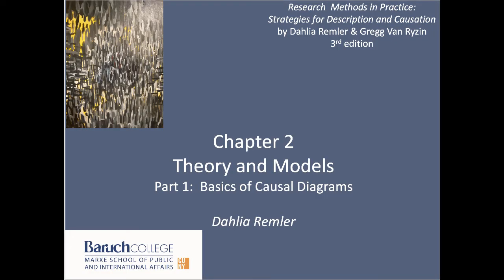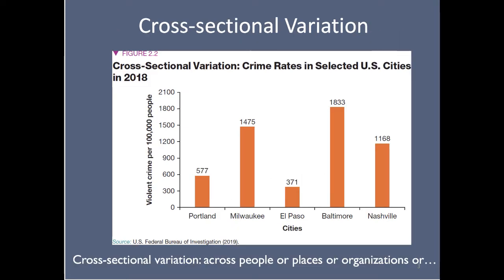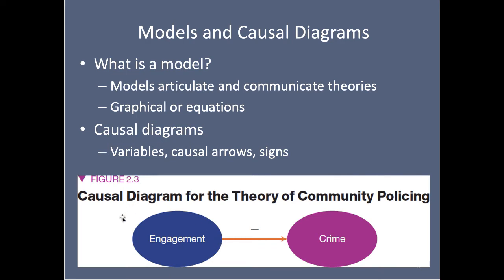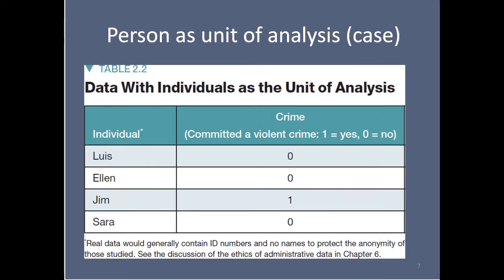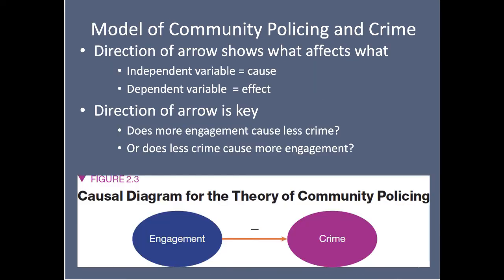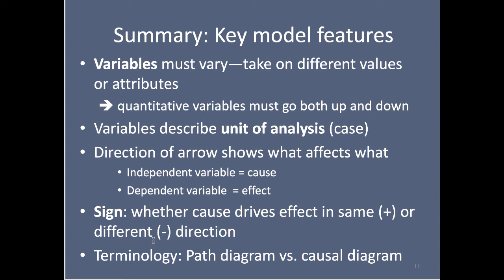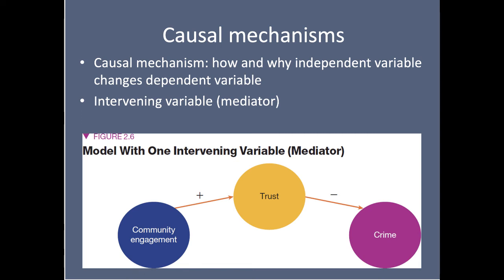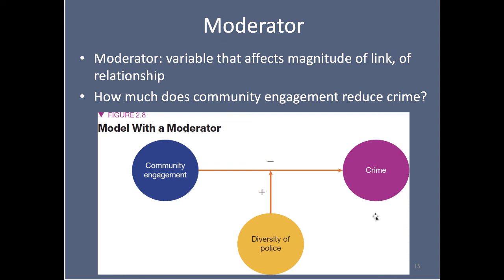Theory_Models_ch2_part1_3e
Chapter 2: Theory and Models, Part 1: Basics, of Research Methods in Practice (3rd edition) by Dahlia Remler & Gregg Van Ryzin